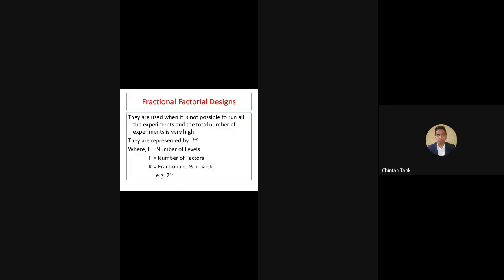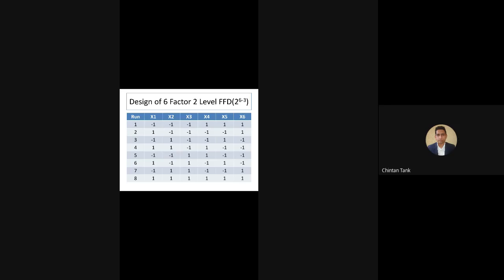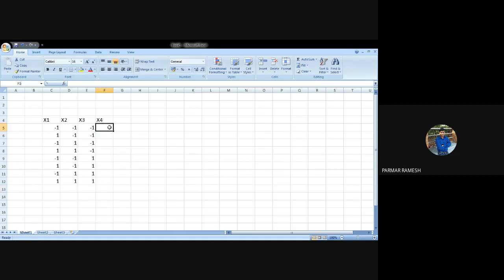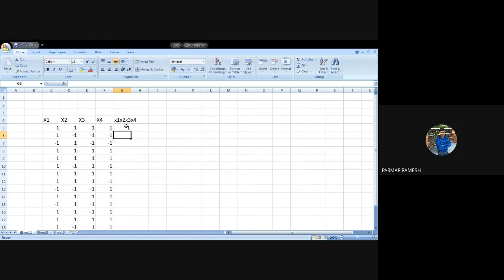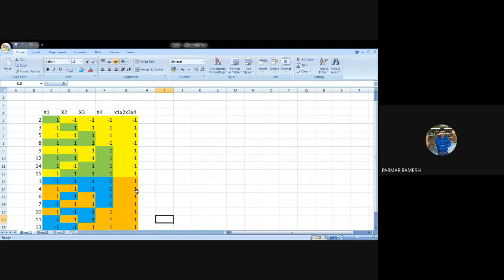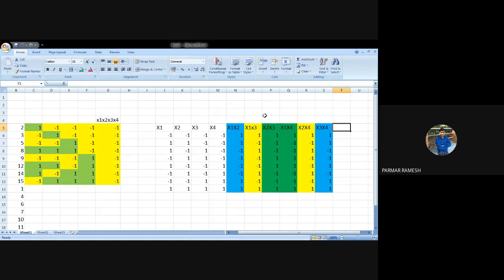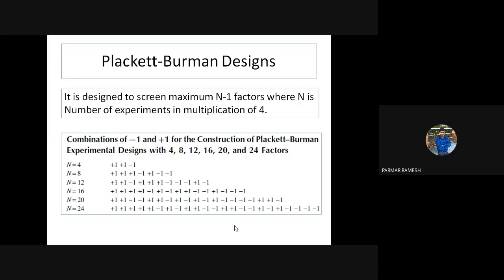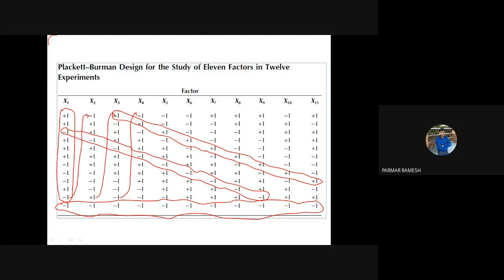Fractional factorial designs and Plackett Burman Designs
A brief introduction to fractional factorial designs and Plackett Burman Designs